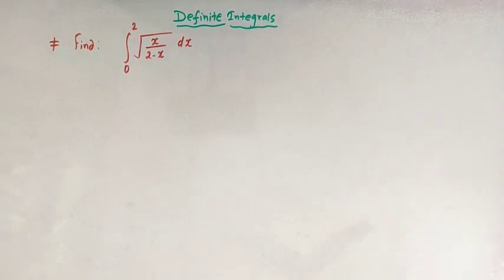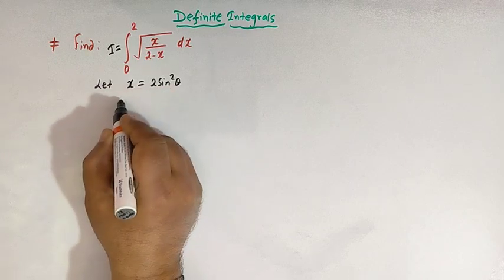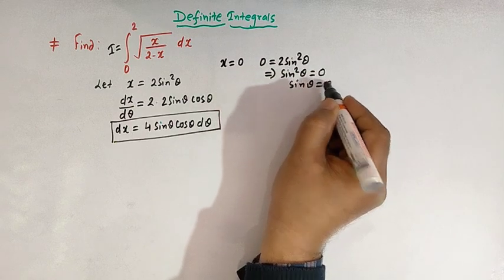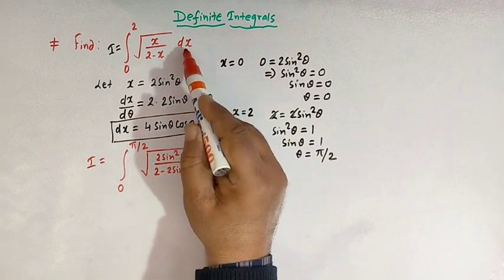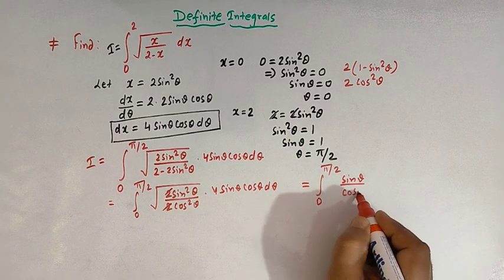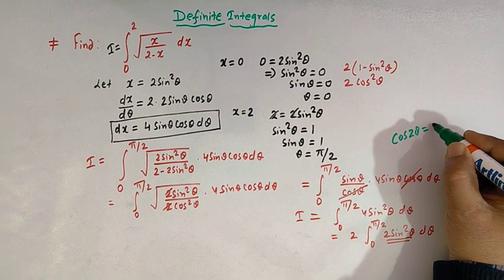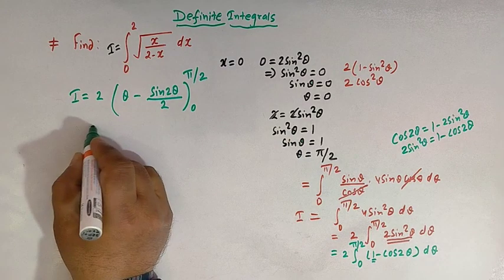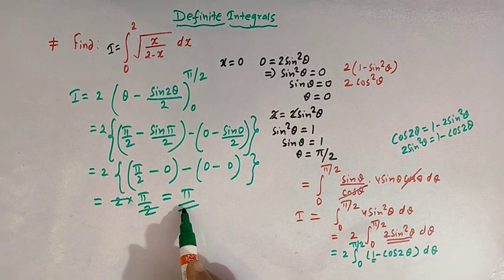Definite Integral- Substitution Method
How to evaluate definite integrals.